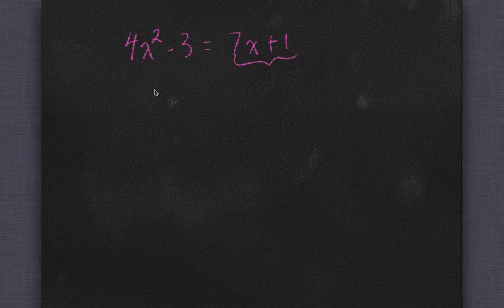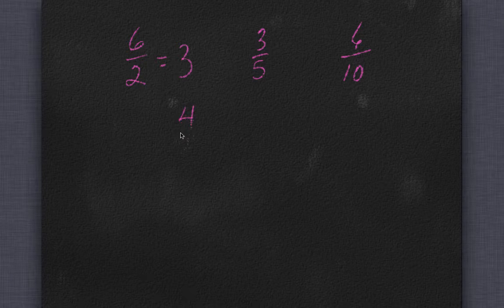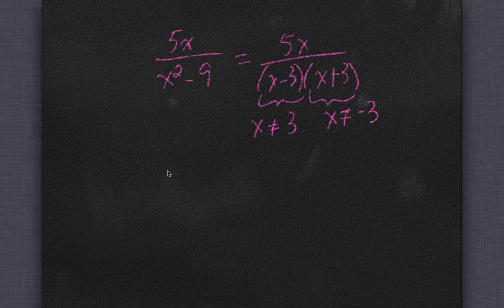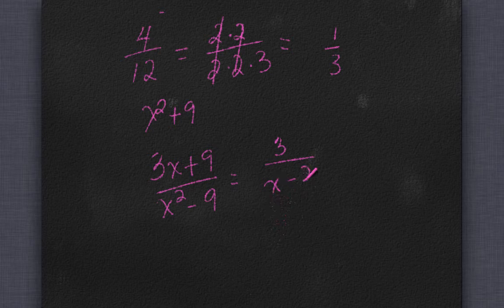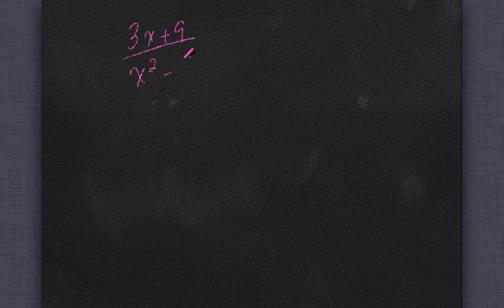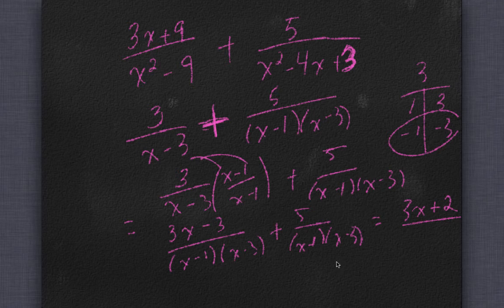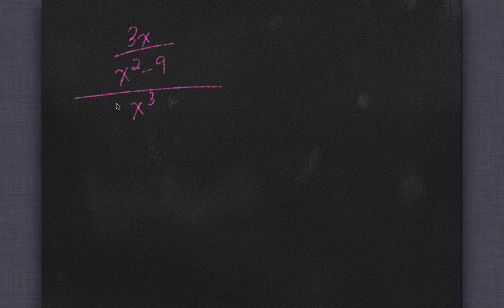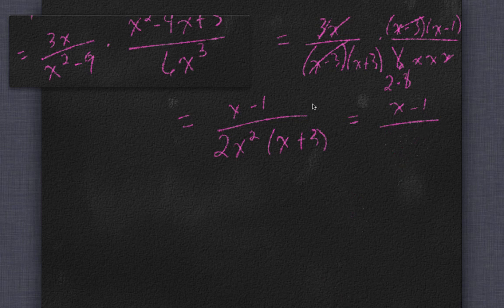Rational Expressions 0 5